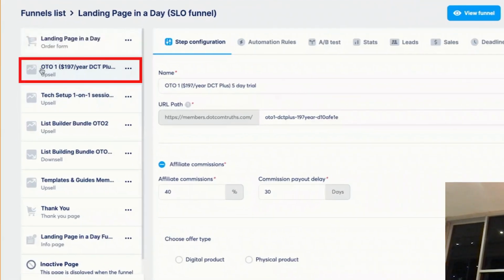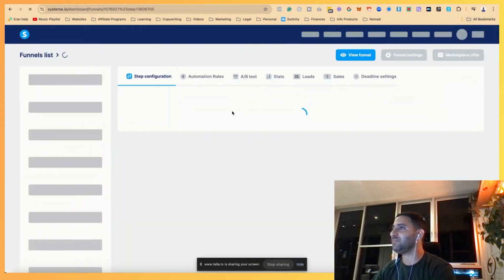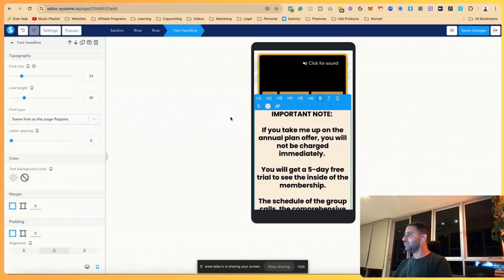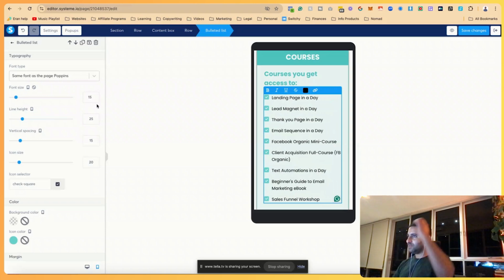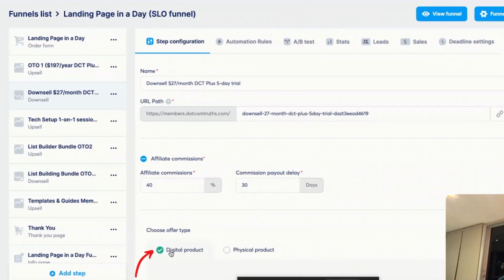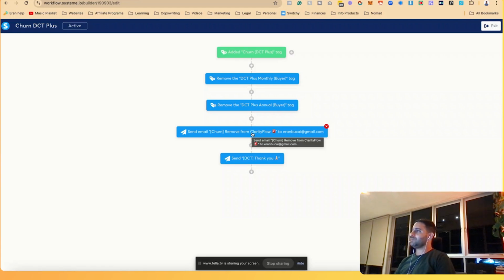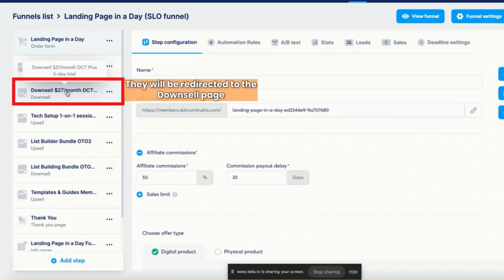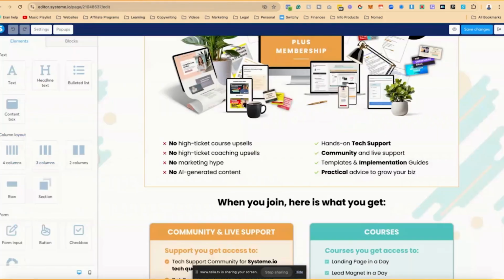Downsell Page A to Z tutorial in Systeme io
Learn how to create a powerful downsell page in Systeme.io with this A-to-Z tutorial.

Discover how to maximize conversions by offering targeted follow-up offers when a customer declines your upsell.

This step-by-step guide covers everything from setup and automation rules to mobile optimization and content structuring.

Perfect for marketers, entrepreneurs, and anyone wanting to boost sales with seamless, strategic downsell options in their sales funnels.

00:00 Introduction to Downsell Page in Systeme.io
00:37 Upsell and Downsell Explained
01:01 Setting Up the Downsell Page
03:35 Editing and Structuring the Downsells Page
04:01 Adding Video to the Downsells Page
04:28 Adjusting Fonts and Layout
04:59 Mobile Optimization Tips
09:01 Final Adjustments and Spacing
09:48 Automation Rules
10:44 Creating a Subscription Plan
11:27 Automating Cancellations and Using Churn Workflows
13:29 Downsell Page Flow and Confirmation
15:40  Funnel Sequence Recap